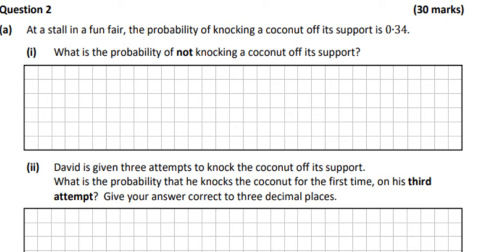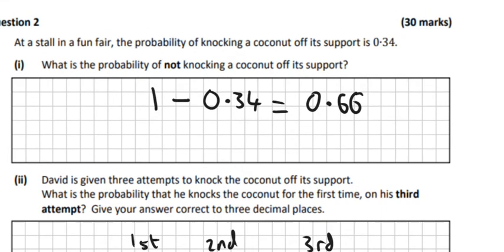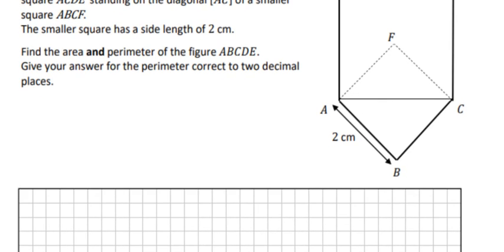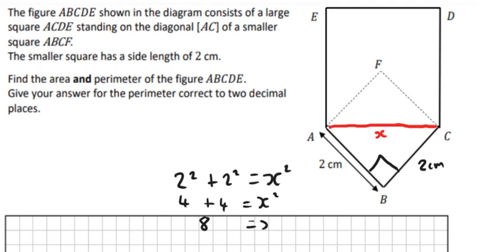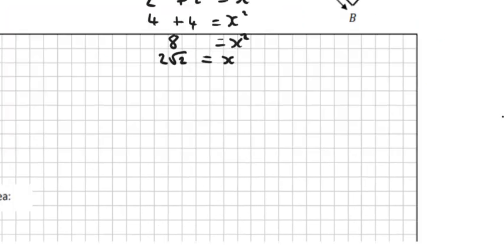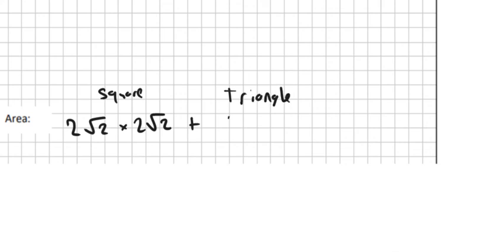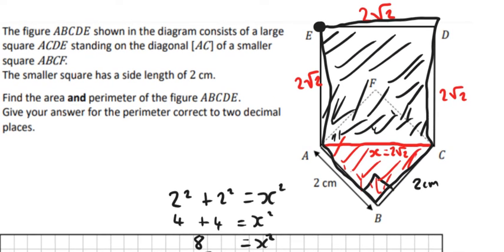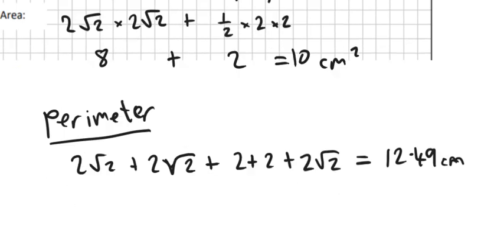Leaving Cert 2021 Ordinary Maths Paper 2 Q2